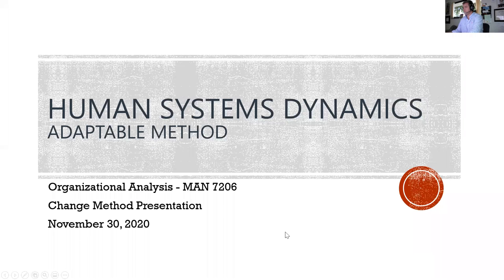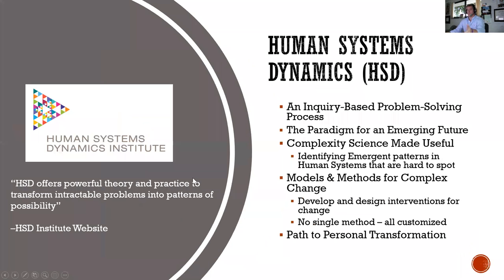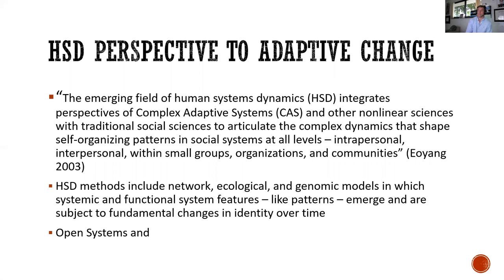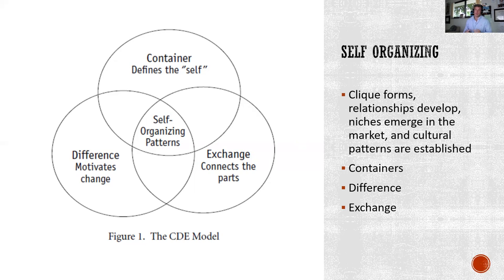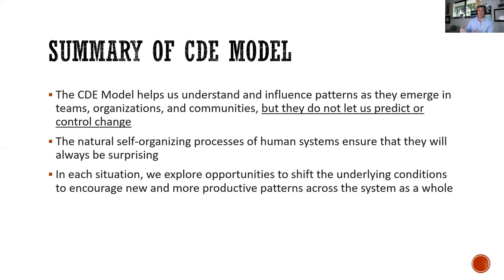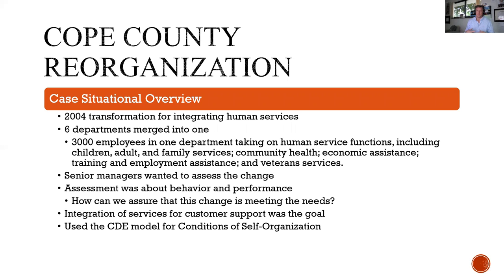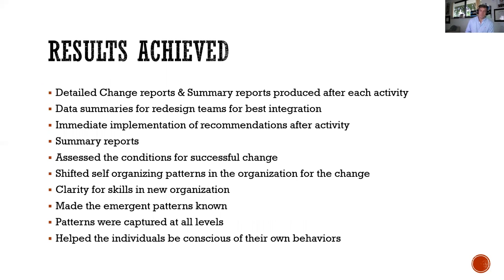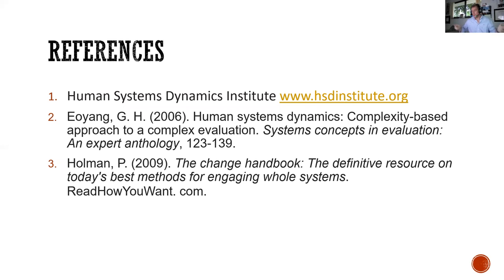Human Systems Dynamics - An Adaptable Method to Change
Human Systems Dynamics (HSD) offers powerful theory and practice to transform intractable problems into patterns of possibility -HSD Institute